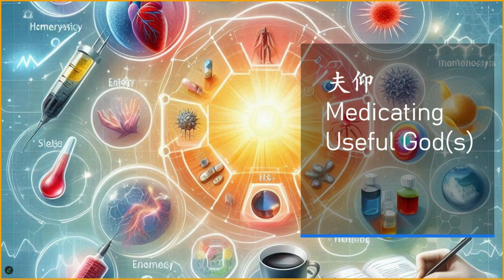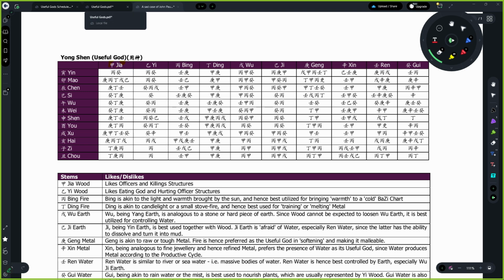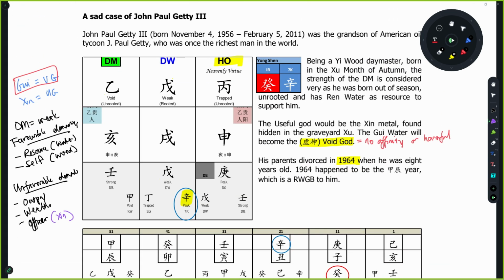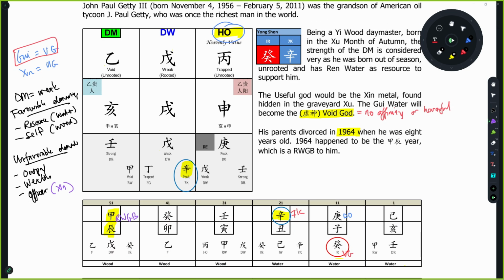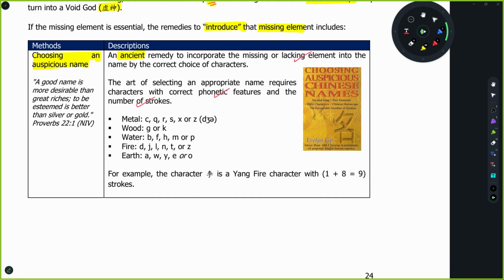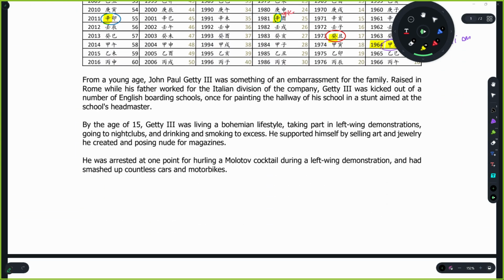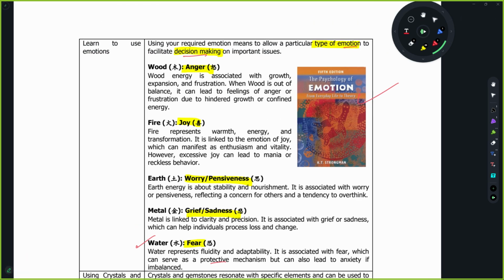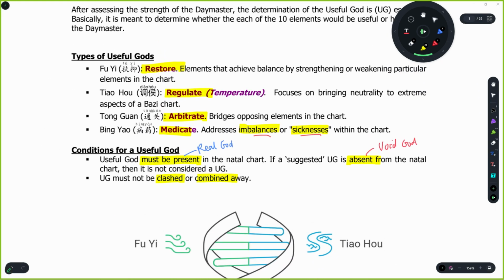Useful Gods - Part 4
We take a look at 病药 Bing Yao, the medicative part of 用神 Yong Shen and the Ten Types of Remedies for Missing Elements - the Void God.